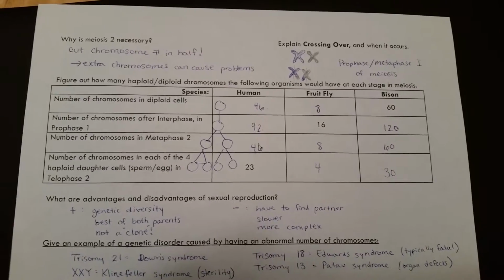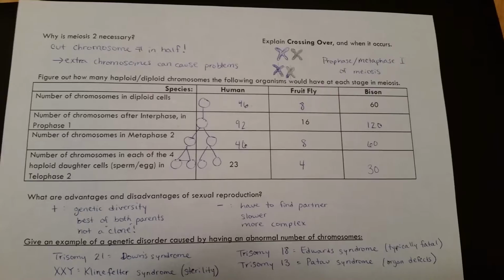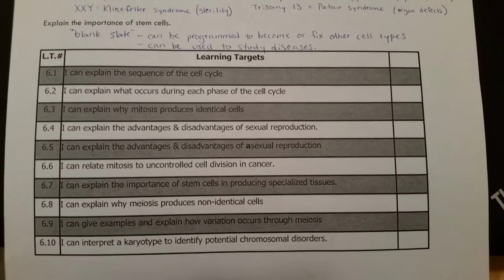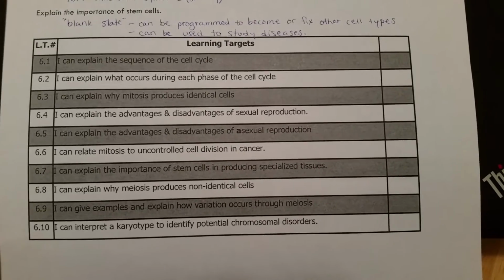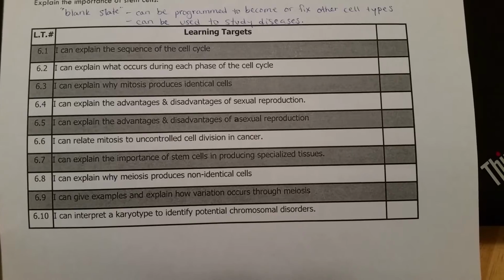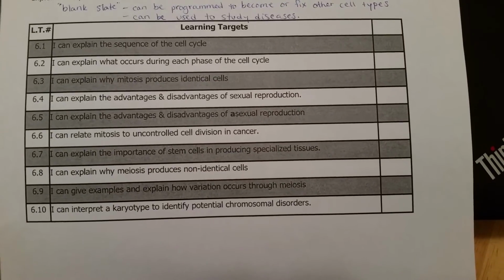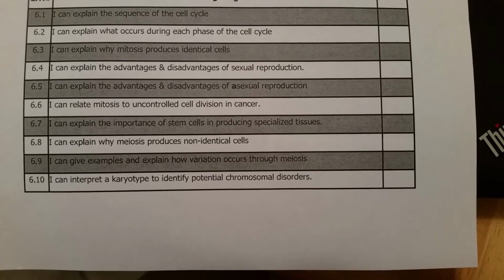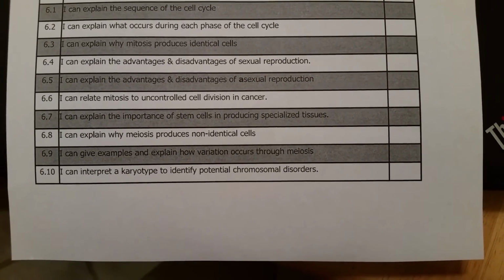Mitosis review (4)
Mitosis meiosis